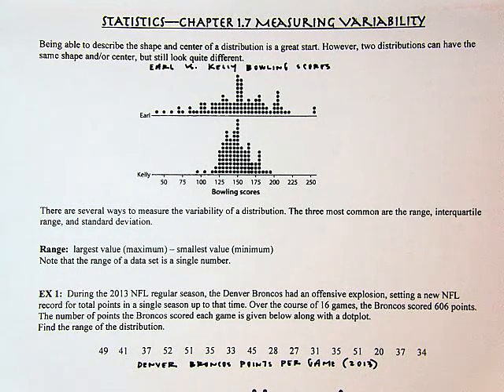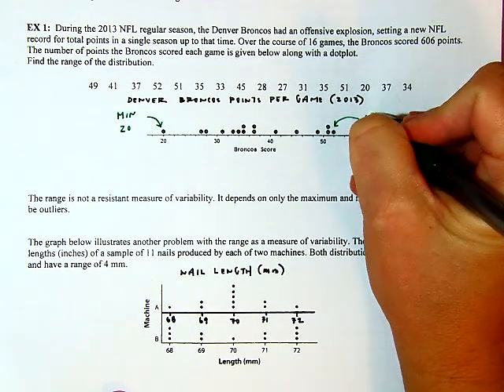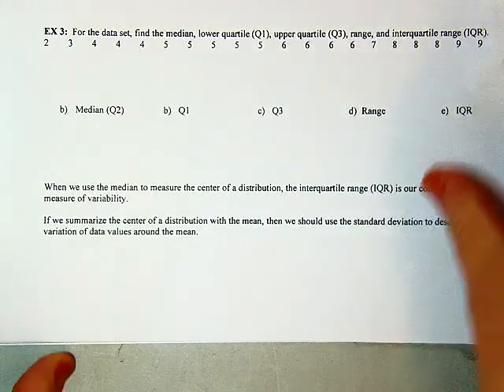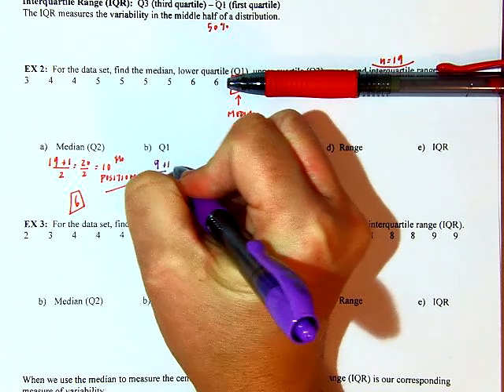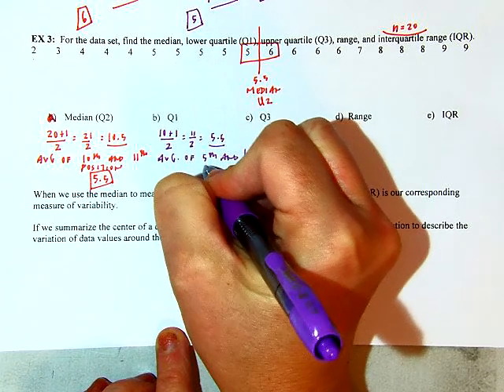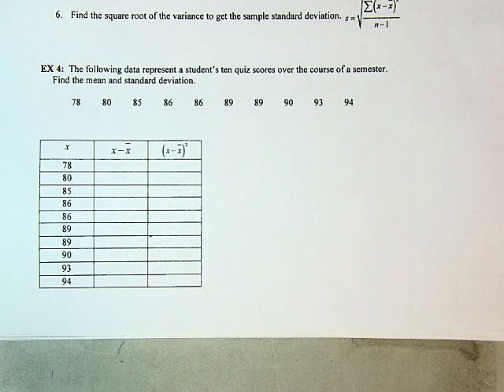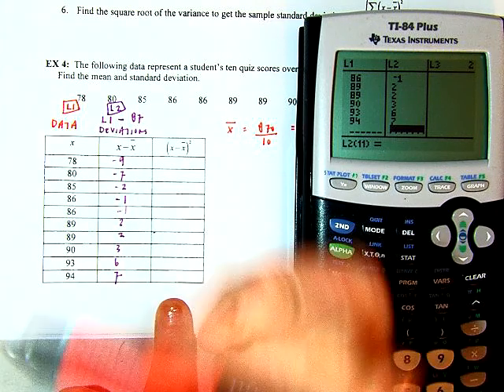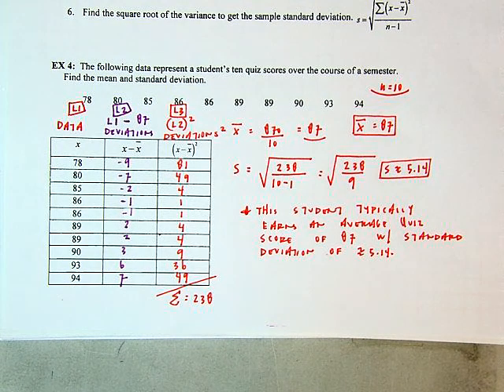Statistics Chapter 1 7 Measuring Variability